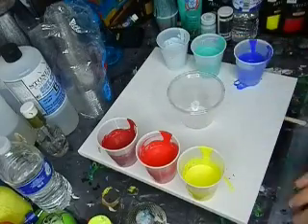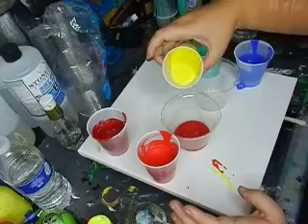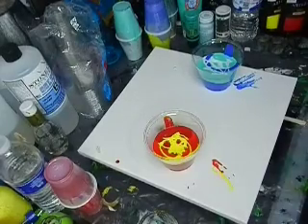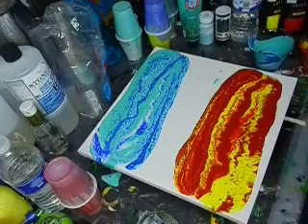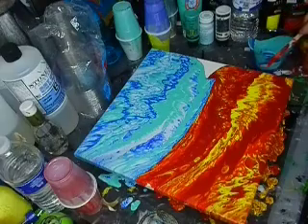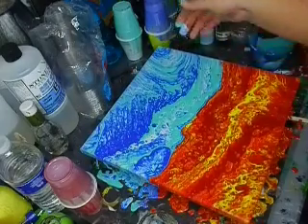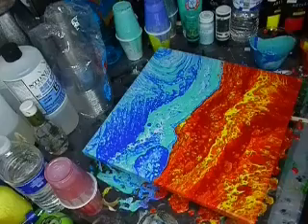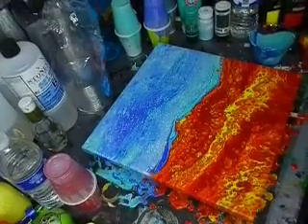(495) Devil vs Angel Good vs Evil - acrylic pour